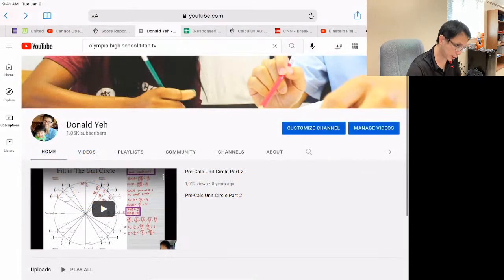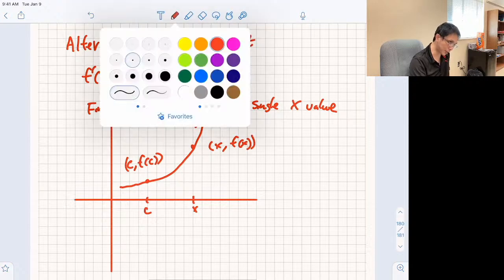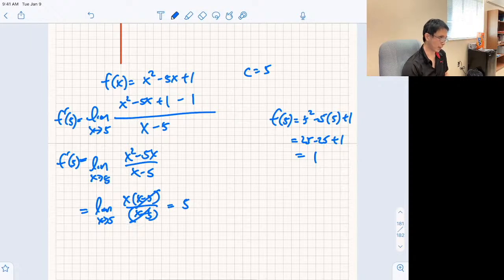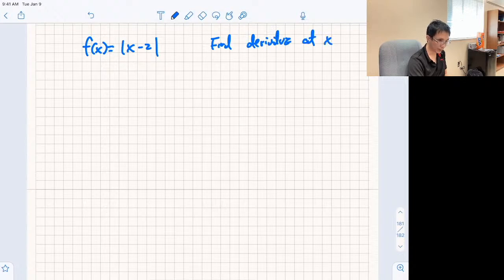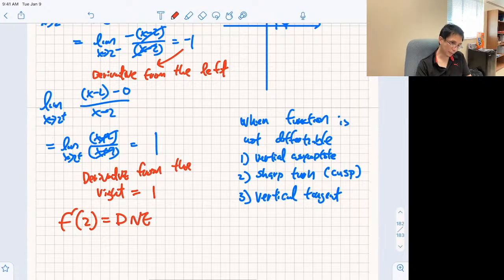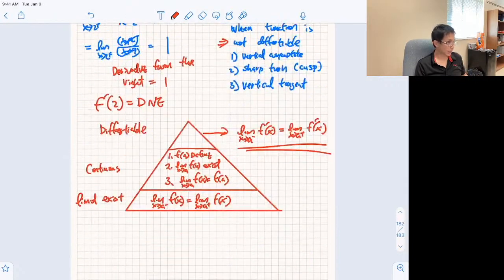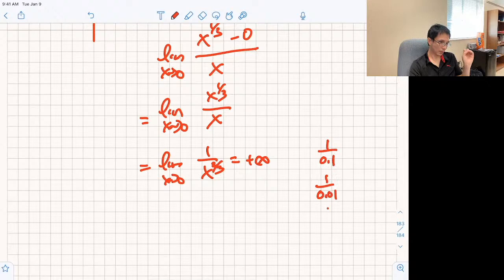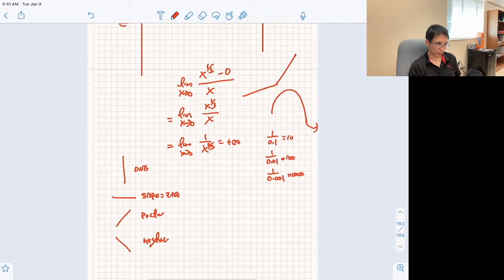definition of alternative derivative